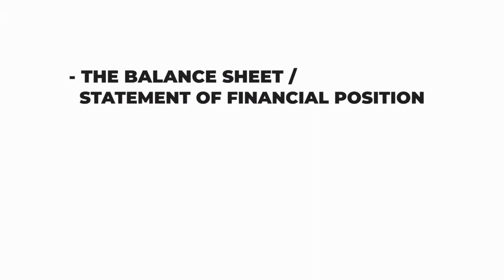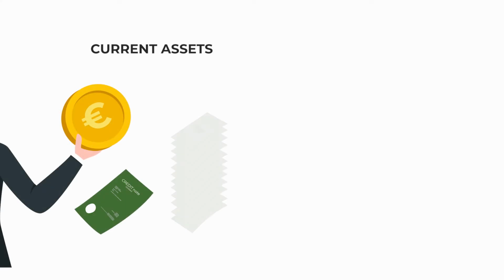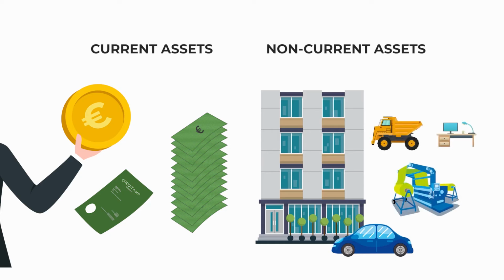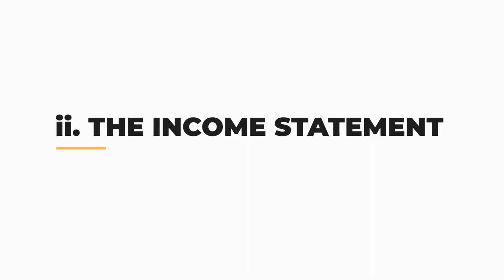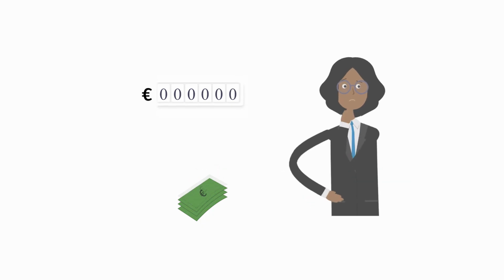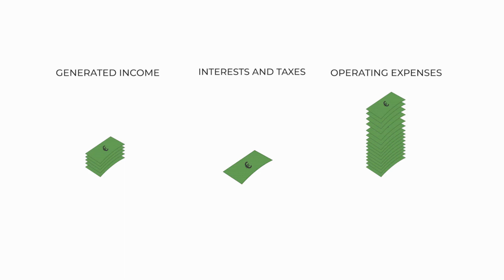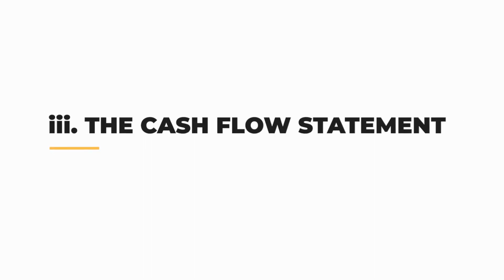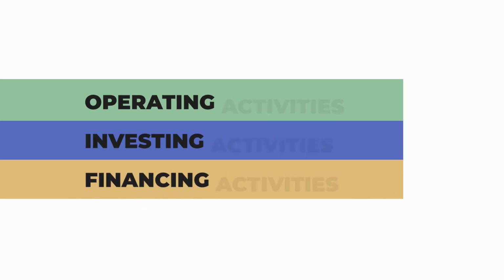What is a Balance Sheet, Income Statement and Cash Flow Statement? | Financial Literacy Web-Series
A Financial Statement presents the results of operations and indicates the financial position of the company.

The three fundamental statements used by companies are:
1. The BALANCE SHEET / STATEMENT OF FINANCIAL POSITION
2. The INCOME STATEMENT / PROFIT & LOSS STATEMENT
3. The CASH FLOW STATEMENT

What is the difference between a Balance Sheet, Income Statement and Cash Flow Statement?

This financial literacy web-series is implemented by the Malta Business Bureau (MBB) in collaboration with the HSBC Malta Foundation as part of the INVEST+ project, which has delivered mentoring sessions and workshops on finance, accounting, savings, and investment in 2019.